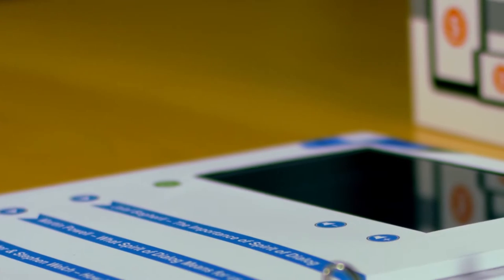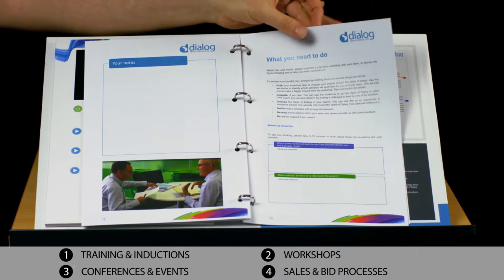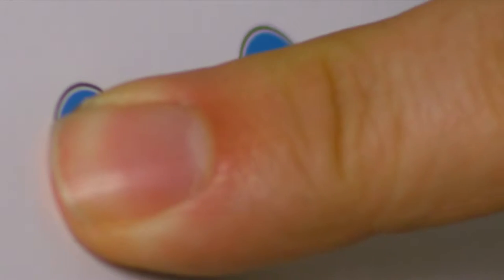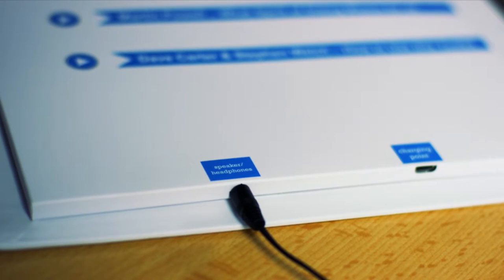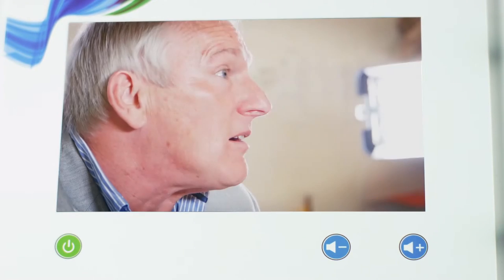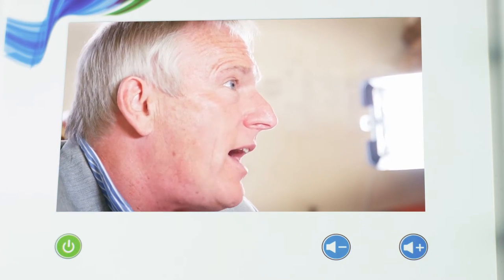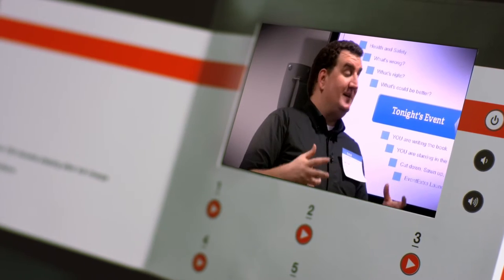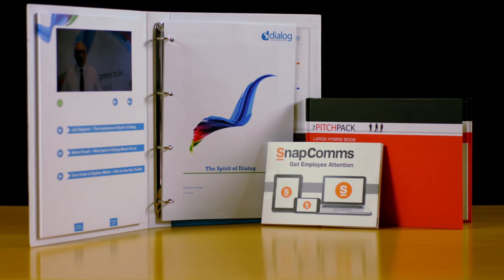PitchPack Lever Arch File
The newest version PitchPack embedded into a folder where you can add pages of your own.  Used for training materials, new staff orientation, Product documentation and training manuals.